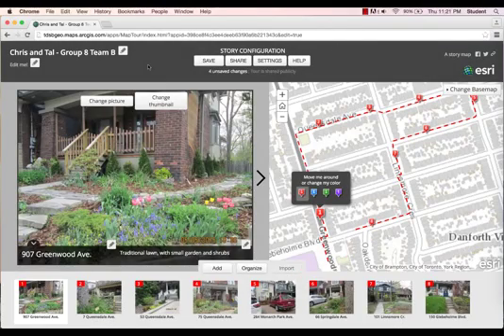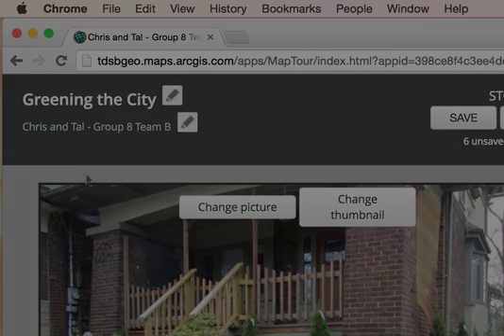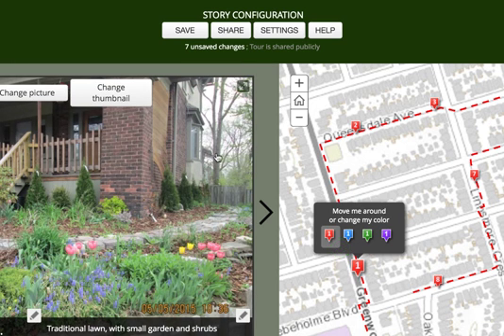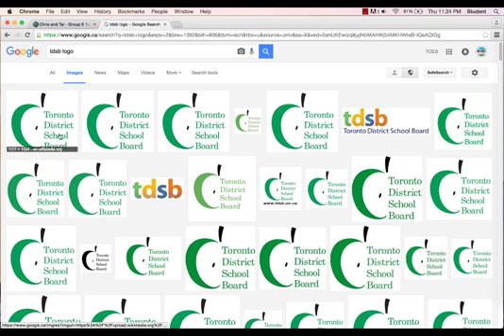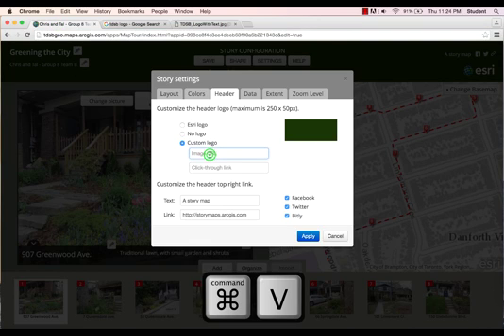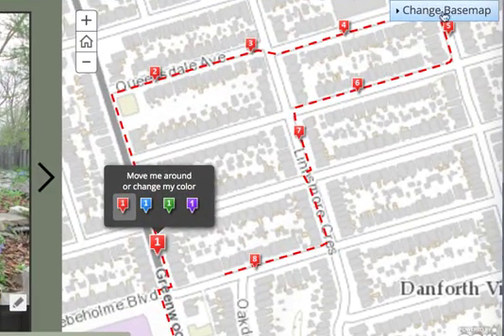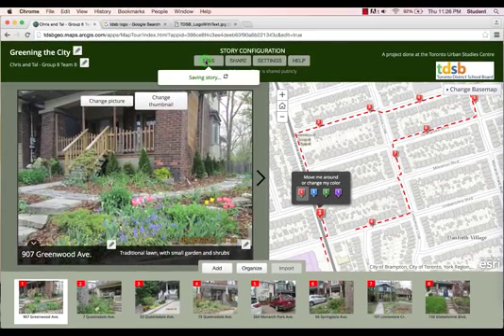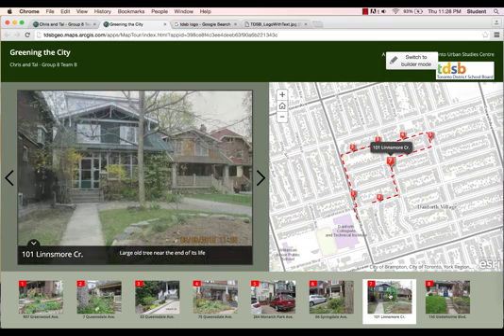05 Final Touches